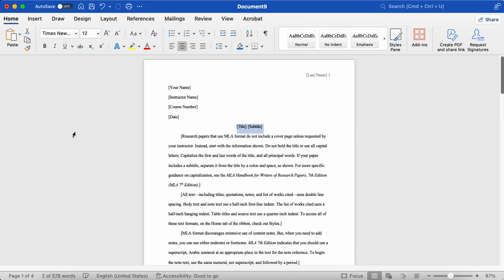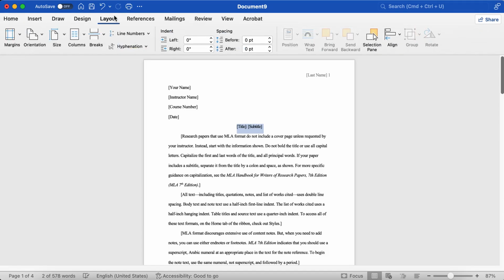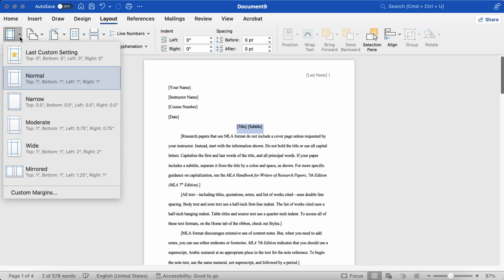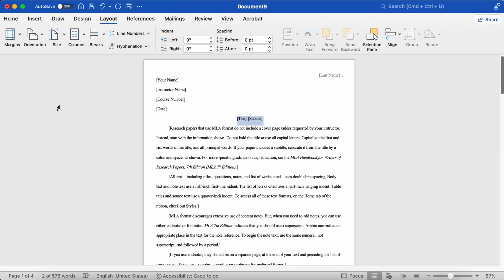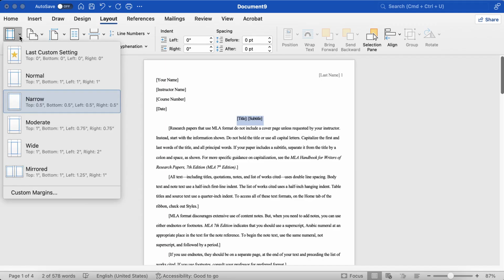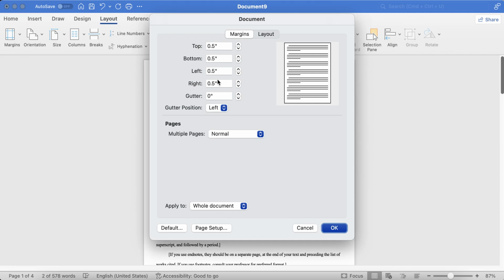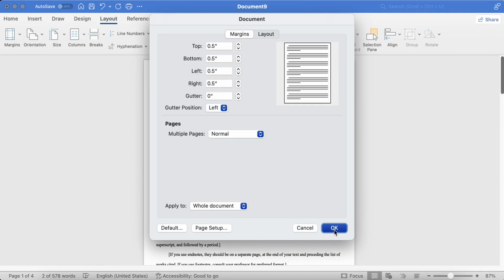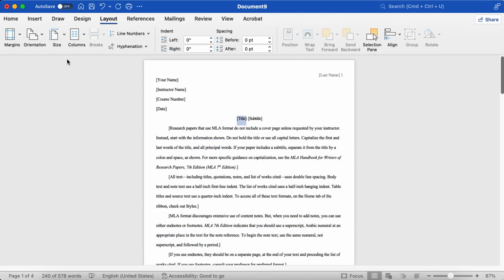How to Adjust Page Margins in Microsoft Word - 2025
How To Adjust Page Margins In Microsoft Word – 2025 | Customize Document Layout 📐

Steps
• Open Microsoft Word → go to Layout → Margins.
• Select a predefined margin → Normal, Narrow, Moderate, Wide.
• (Optional) For custom margins → Layout → Margins → Custom Margins → set Top, Bottom, Left, Right values.
• Click OK → document updates with new margins.
• (Optional) Set as default → Set As Default button in Custom Margins for all new documents.

Timestamps
0:00 (How To Adjust Page Margins In Microsoft Word - 2025 | Customize Document Layout)
0:05 Layout → Margins → Select Preset
0:20 Custom Margins → Set Top, Bottom, Left, Right
0:35 Optional: Set As Default
0:50 Wrap-up

Helpful Tips: Use Preset Margins For Quick Layout, Custom Margins For Precision, Set Default For Consistency

If you find this video on How To Adjust Page Margins In Microsoft Word – 2025 helpful, please consider subscribing to the channel so we can continue to bring you amazing troubleshooting tips for your PC!